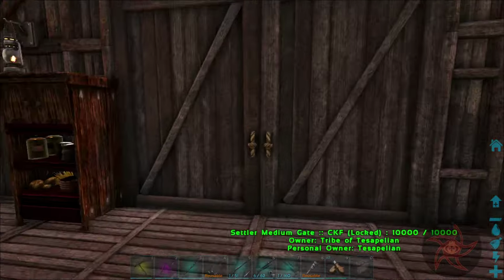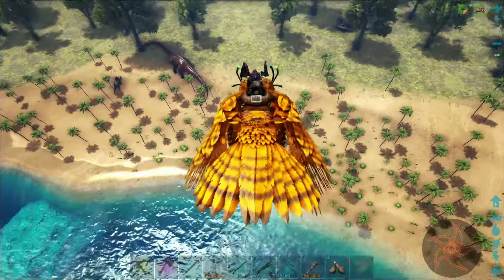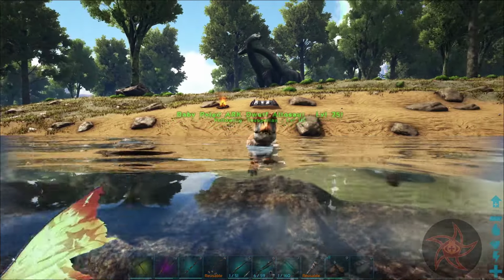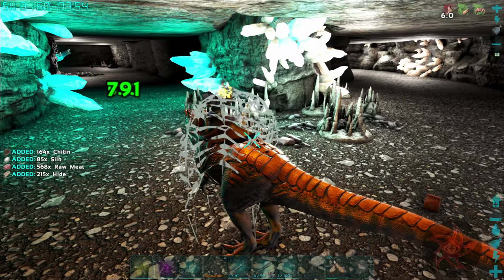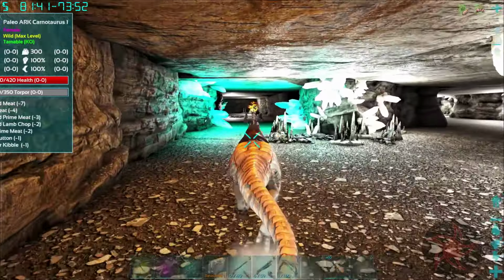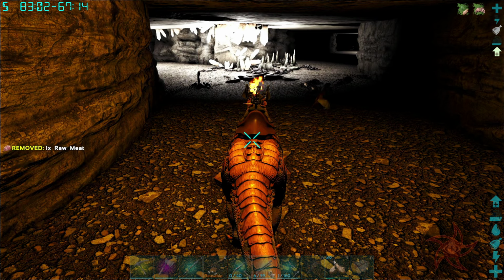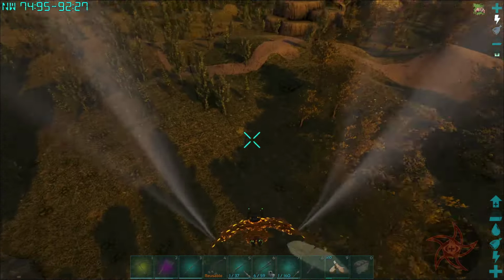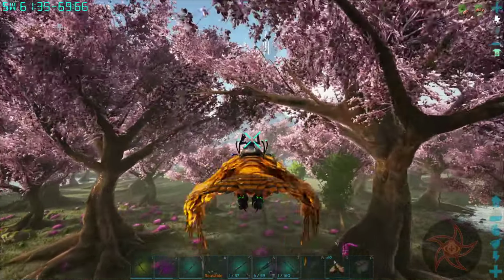Archepelian :: Artifact of the Clever Cave - Carno Miniboss :: Ach-13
Mod List:
Kraken's Better Dino's
Paleo Ark Legends
Prehistoric Beasts
CKF:R
Dino Storage
Lethal's Reusables
Bulk Storage
RP Visual Storage
Eco's RP Decor
Nucleus
Awesome Spyglass
Auto Engrams
Dino Hunger Meter
Crafting Skill Potion
Awesome Teleporters
Nominal Structures
Additional Lighting
UltraStacks